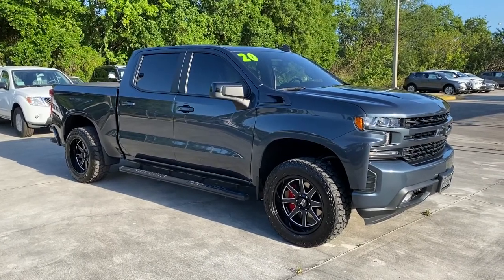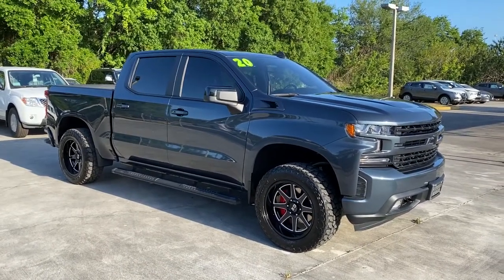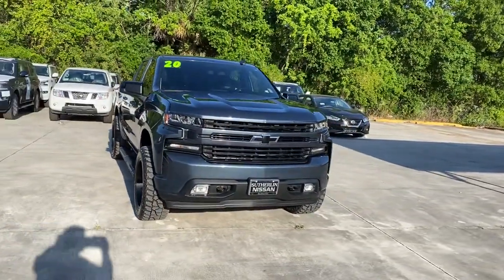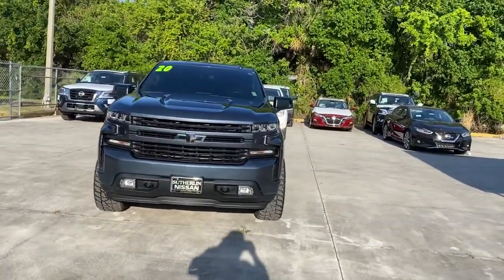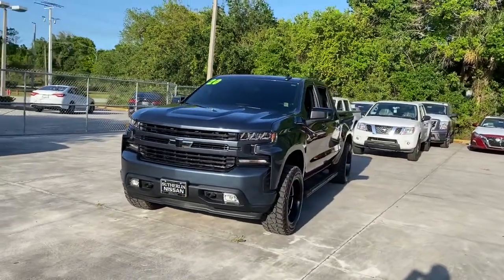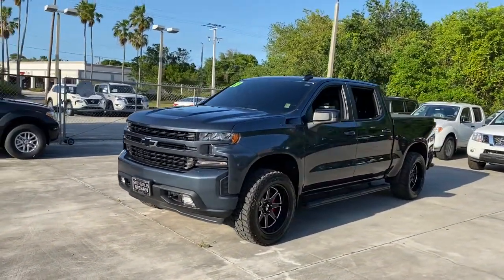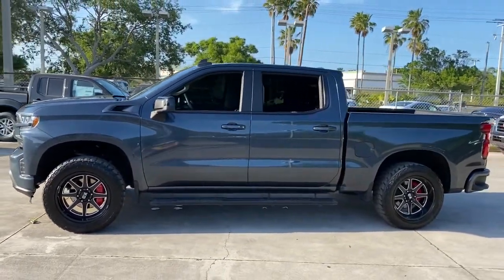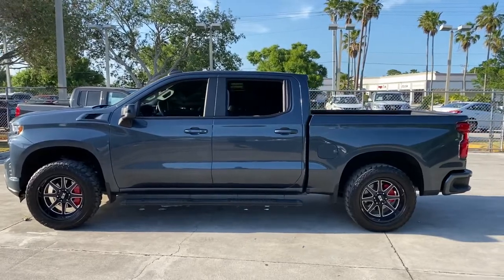2020 Chevrolet Silverado_1500 Vero Beach, Fort Pierce, Sebastian, St. Lucie Melbourne, FL P3508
Shadow Gray Metallic Used 2020 Chevrolet Silverado_1500 available at Sutherlin Nissan Vero Beach. Servicing the Fort Pierce, Sebastian, St. Lucie, and Melbourne Florida area.

Shadow Gray Metallic 2020 Chevrolet Silverado 1500 RST 4WD 8-Speed Automatic EcoTec3 5.3L V8 10-Way Power Driver Seat w/Lumbar 120-Volt Bed Mounted Power Outlet 120-Volt Instrument Panel Power Outlet 12-Volt Rear Auxiliary Power Outlet 2 USB Ports 2 USB Ports (First Row) 4.2 Diagonal Color Display Driver Info Center 4G LTE Wi-Fi Hot Spot Capable 4-Way Manual Driver Seat Adjuster 4-Wheel Disc Brakes 6-Speaker Audio System ABS brakes All-Star Edition All-Star Edition w/PCH All-Weather Floor Liner (LPO) (AAK) Bed Protection Package Bluetooth For Phone Body Color Grille Chevrolet Connected Access Capable Chevytec Spray-On Black Bedliner Cloth Rear Seat w/Storage Package Color-Keyed Carpeting Floor Covering Compass Convenience Package Convenience Package II Convenience Package w/Buckets Seats Deep-Tinted Glass Dual Exhaust w/Polished Outlets Dual-Zone Automatic Climate Control Electric Rear-Window Defogger Electrical Lock Control Steering Column Electronic Stability Control Floor Mounted Center Console Front Bucket Seats Front Frame-Mounted Black Recovery Hooks Front LED Fog Lamps Front Rubberized Vinyl Floor Mats Fully automatic headlights HD Radio HD Rear Vision Camera Heated Driver & Front Outboard Passenger Seats Heated Steering Wheel Heavy-Duty Rear Locking Differential High Capacity Air Filter High Gloss Black Mirror Caps Hill Descent Control Hitch Guidance Keyless Open & Start Leather Wrapped Steering Wheel LED Cargo Area Lighting Manual Tilt/Telescoping Steering Column Manual Tilt-Wheel Steering Column Off-Road Suspension OnStar & Chevrolet Connected Services Capable Panic alarm Power Door Locks Power Front Windows w/Driver Express Up/Down Power Front Windows w/Passenger Express Down Power Rear Windows w/Express Down Power Sliding Rear Window w/Rear Defogger Preferred Equipment Group 1SP Premium Bose 7-Speaker Sound System Radio: Chevrolet Infotainment 3 Plus System Rear 60/40 Folding Bench Seat (Folds Up) Rear Dual USB Charging-Only Ports Rear Rubberized-Vinyl Floor Mats Rear Vision Camera Rear Wheelhouse Liners Remote Vehicle Starter System Single-Zone Manual/Semi-Automatic Air Conditioning SiriusXM w/360L Steering Wheel Audio Controls Steering Wheel Mounted Electronic Cruise Control Theft Deterrent System (Unauthorized Entry) Trailering Package Universal Home Remote Urethane Steering Wheel Wheels: 18 x 8.5 Bright Silver Painted Aluminum Z71 Off-Road & Protection Package Z71 Off-Road Package.Recent Arrival!IF IT DOESNT SAY SUTHERLIN YOU PAID TOO MUCH! Prices DO NOT include the cost of Certification. Add $999.00 for Certified vehicles .
AIR CLEANER  HIGH-CAPACITY,GVWR  7100 LBS. (3221 KG),WHEELS  18 X 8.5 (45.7 CM X 21.6 CM) BRIGHT SILVER PAINTED ALUMINUM  (STD),DIFFERENTIAL  HEAVY-DUTY LOCKING REAR,LPO  ALL-WEATHER FLOOR LINERS  1ST AND 2ND ROWS  (includes Z71 logo on front mats),STEERING COLUMN  MANUAL TILT AND TELESCOPING,TIRE  SPARE 265/70R17SL ALL-SEASON  BLACKWALL  (STD),HILL DESCENT CONTROL,ALL-STAR EDITION  includes (PCL) Convenience Package  (G80) locking rear differential and (Z82) Trailering Package,UNIVERSAL HOME REMOTE,SEAT ADJUSTER  DRIVER 10-WAY POWER INCLUDING LUMBAR,Z71 OFF-ROAD AND PROTECTION PACKAGE  includes (Z71) Z71 Off-Road suspension  (JHD) Hill Descent Control  (NZZ) skid plates  (K47) high-capacity air filter and Z71 hard badge Includes (WPQ) Protection Package and (AAK) All-weather Z71 floor liners  LPO.,SKID PLATES,COOLING  EXTERNAL ENGINE OIL COOLER,CENTER CONSOLE  FLOOR-MOUNTED  with cup holders  cell phone storage  power cord management  hanging file folder capability,AUDIO SYSTEM  CHEVROLET INFOTAINMENT 3 PLUS SYSTEM  8 diagonal HD color touchscreen  AM/FM stereo  Bluetooth audio streaming for 2 active devices  Apple CarPlay and Android Auto capable  voice recognition  in-vehicle apps  cloud connected personalization for select infotainment and vehicle settings. Dealer upgradeable to embedded navigation. Subscription required for enhanced and connected services after trial period.,SEATS  FRONT BUCKET  with center console,CONVENIENCE PACKAGE WITH BUCKET SEATS  includes (A50) bucket seats  (D07) center console  (CJ2) dual-zone automatic climate control  (A2X) 10-way power driver seat including power lumbar  (KA1) heated driver and passenger seats  (KI3) heated steering wheel and (N37) manual tilt-telescoping steering column; Crew Cab models include (R7O) Cloth Rear Seat with Storage Package (Includes (NP5) leather-wrapped steering wheel. and includes (SNR) U